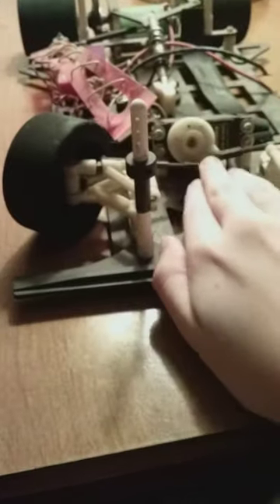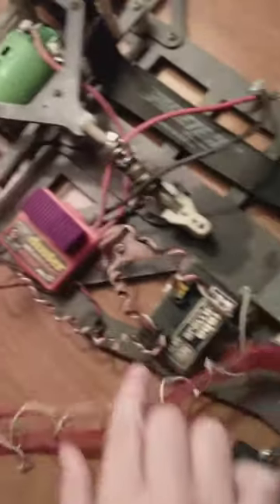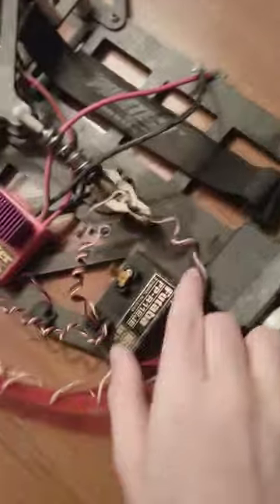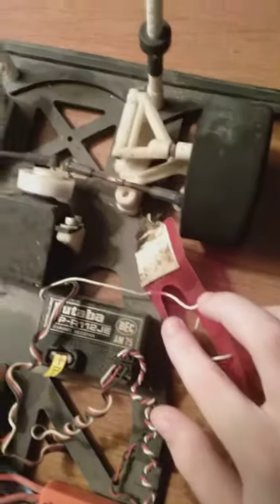Minty rc car and tvs